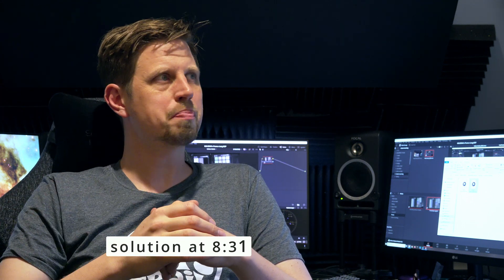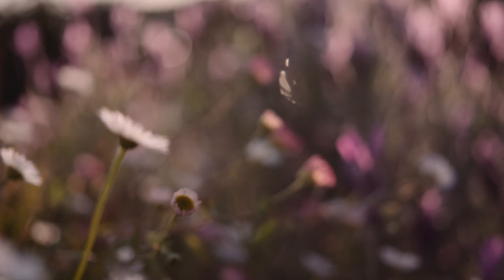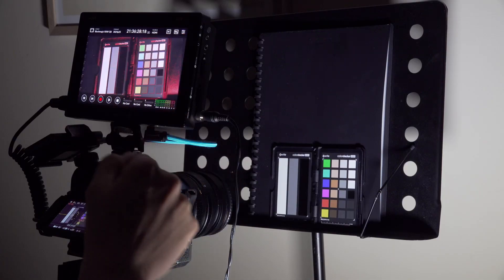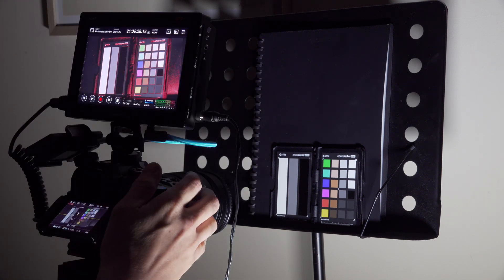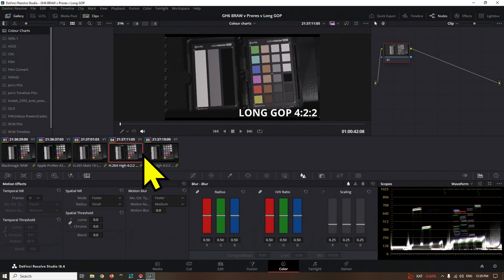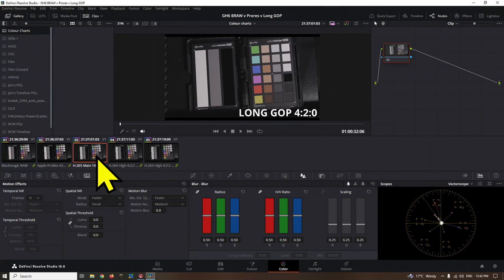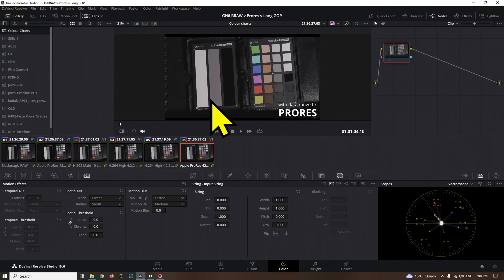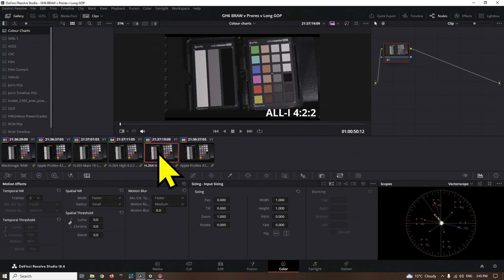How to fix GH6 Prores Issues in Resolve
Why does Prores look different in Resolve compared to the other internal codecs and external BRAW. There seems to be more contrast and more saturation. What's the fix? Watch to find out.

Shout out to Red Frame Tech who came across this issue as well. He has a lot of GH6 videos as well, check out his channel here:

Solution @ 8:31